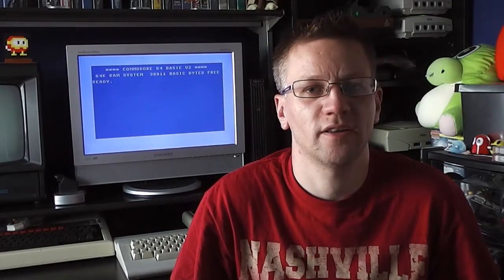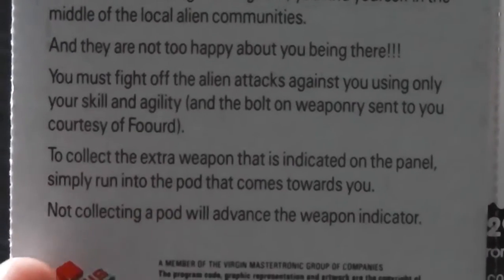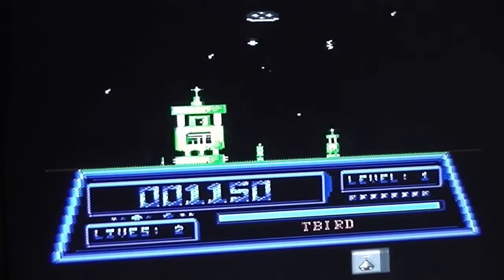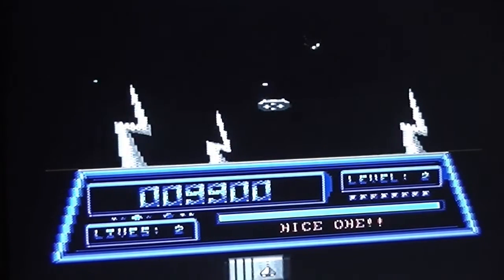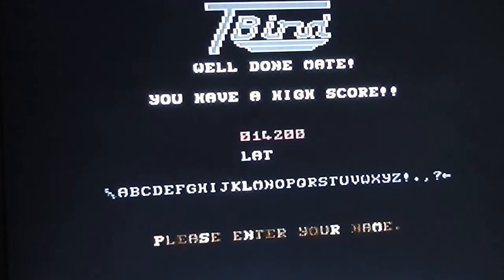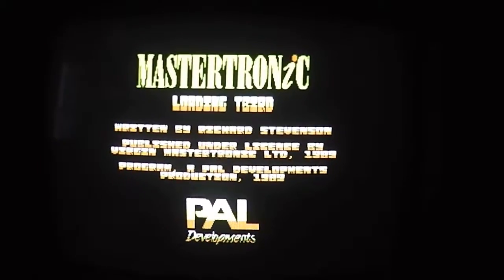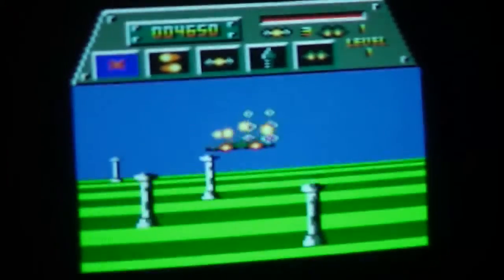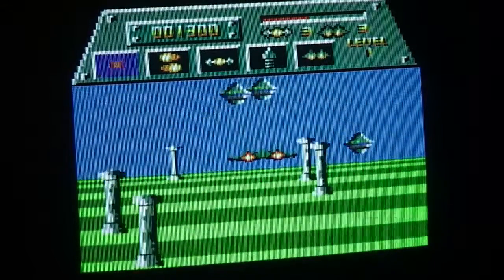Mastertronic Chronicles - T-Bird (1989) Game Review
Mastertronic Chronicles is my blog wherein I document my ongoing collection of Mastertronic budget games for the Commodore 64. This video is my game review of T-Bird, released in 1989, and includes a comparison with the Amstrad CPC version of the game.